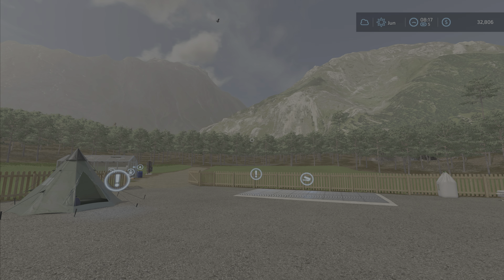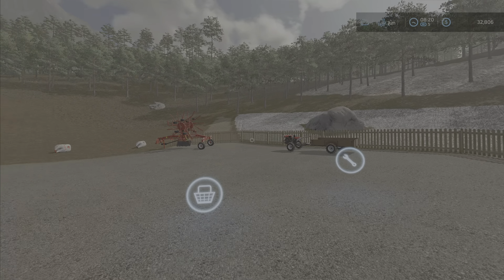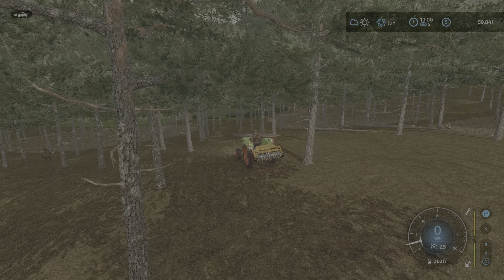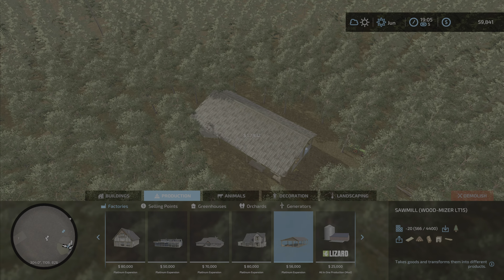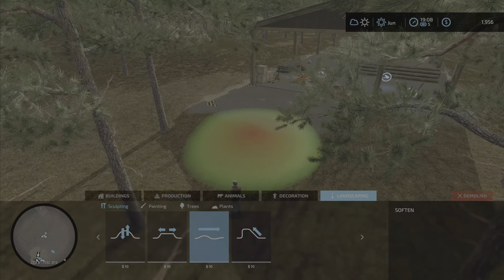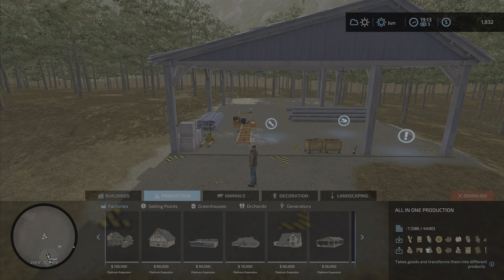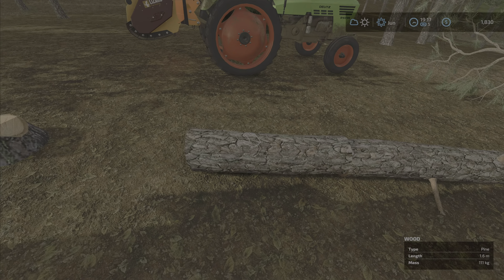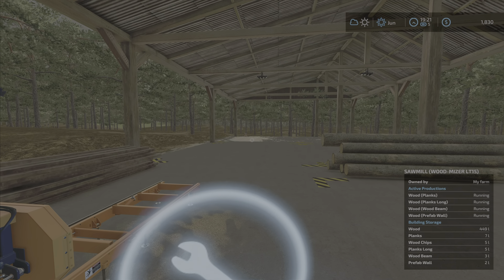Forest challenge ep11 Start from scratch - Farming Simulator 22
On our Forest Challenge today we feed our fields before planting a new one then expand our wood work productions.